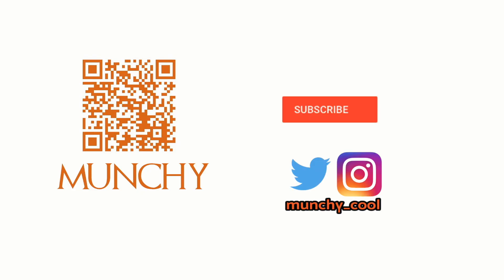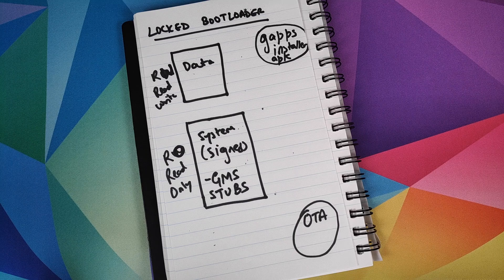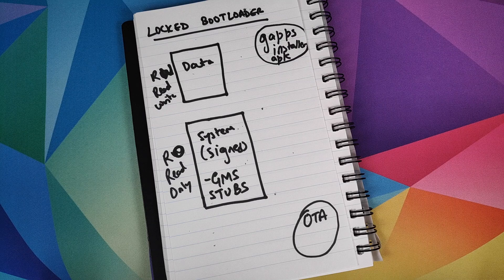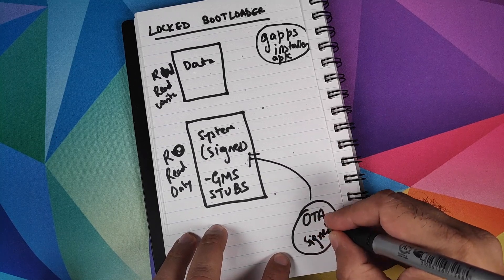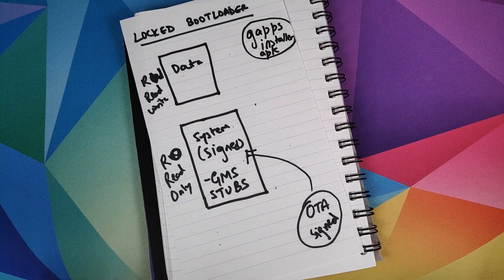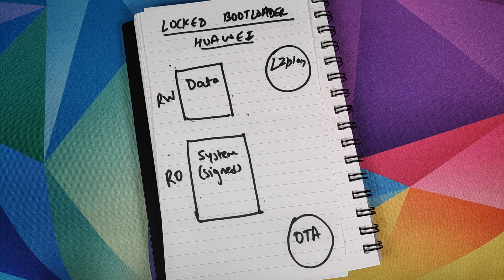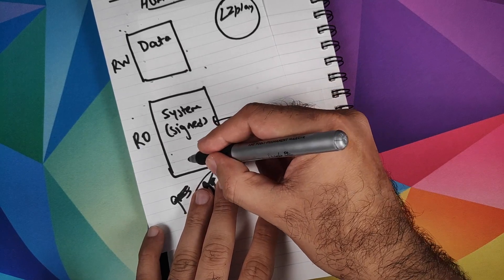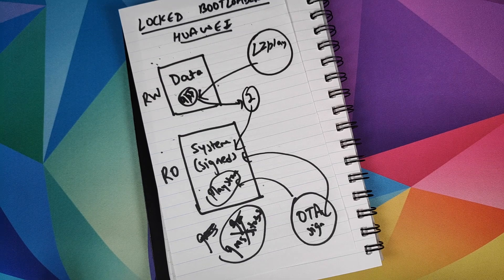How LZ Play App Works | Huawei Mate 30 Pro Gapps | A Backdoor